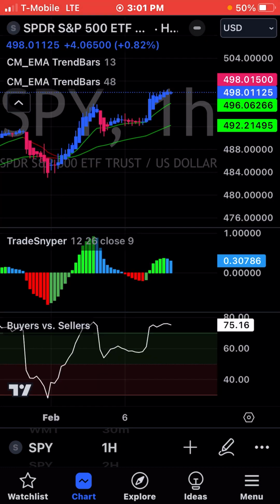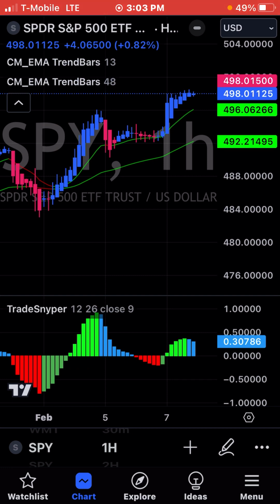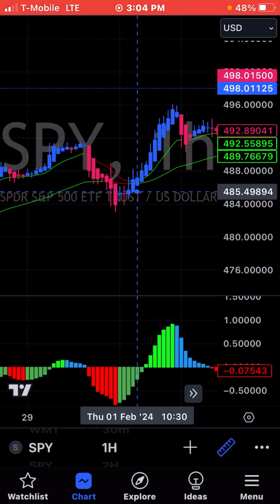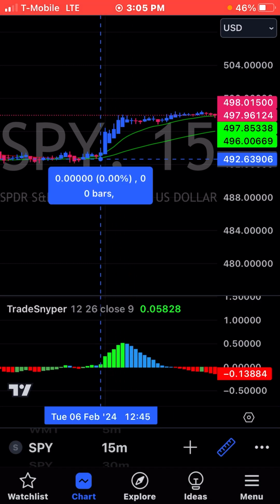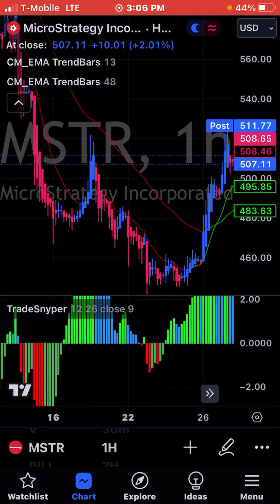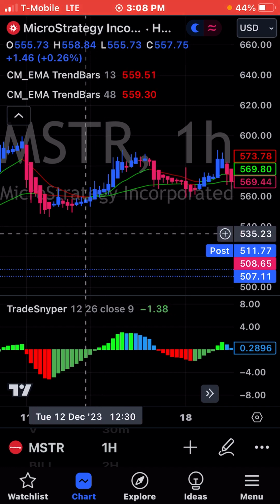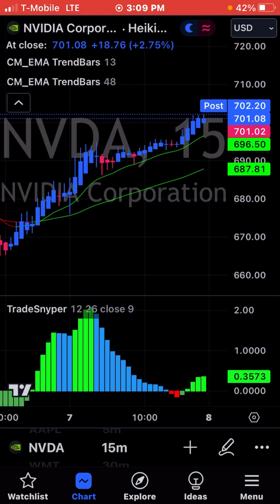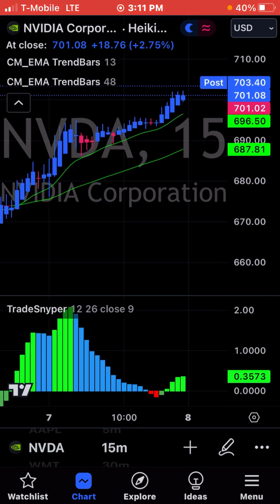TradeSnyper Review | How To Use This Paid Indicator for STOCK MARKET